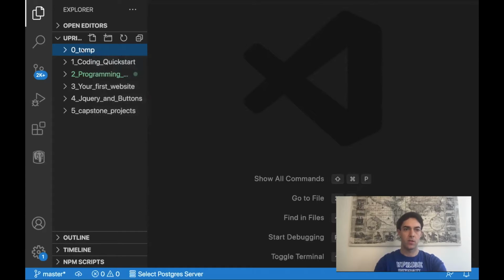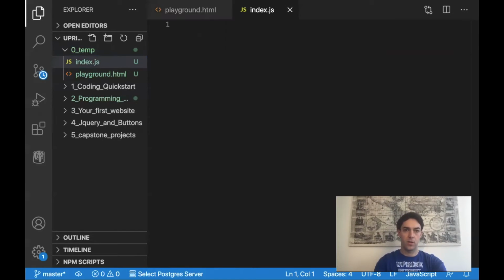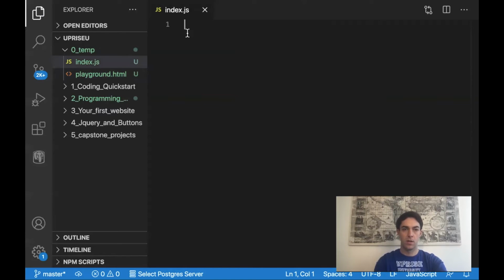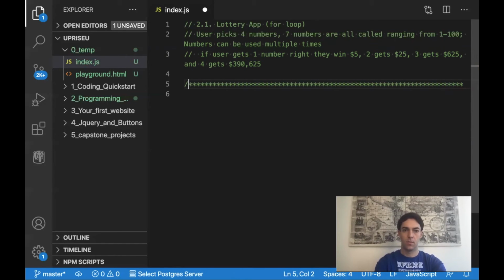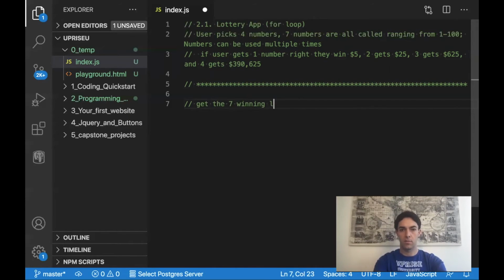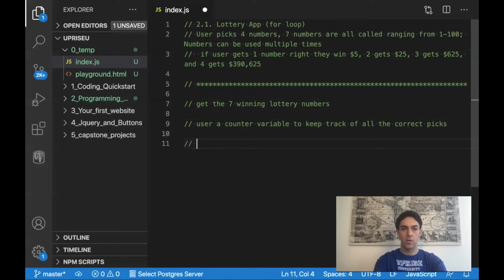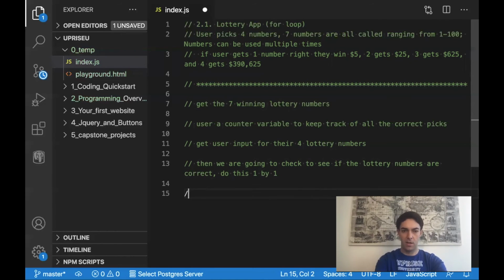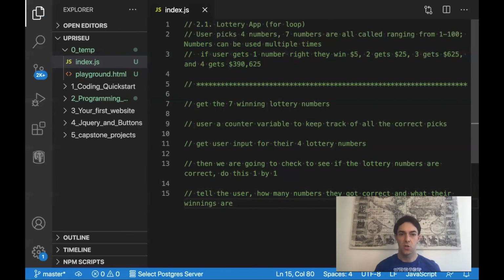06. Lottery App Project Answer - Programming Overview with JavaScript - (Coding 101- Lesson 2)